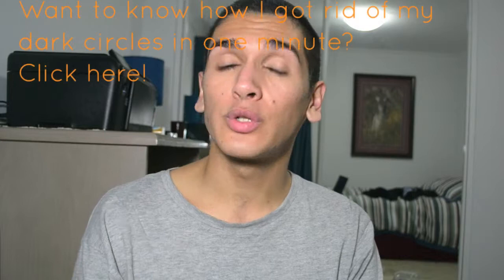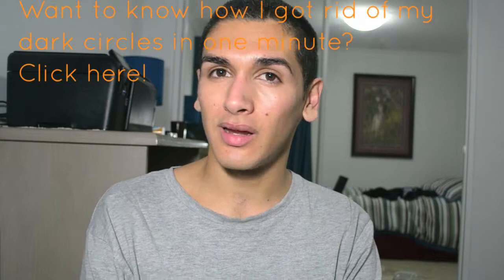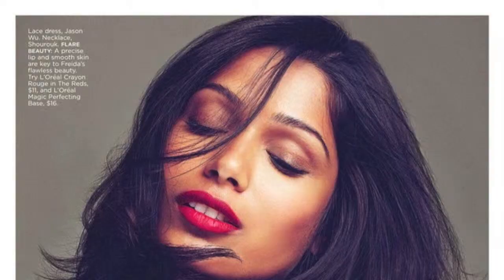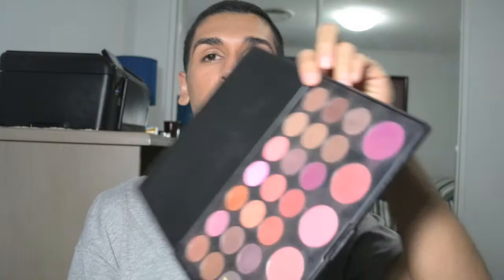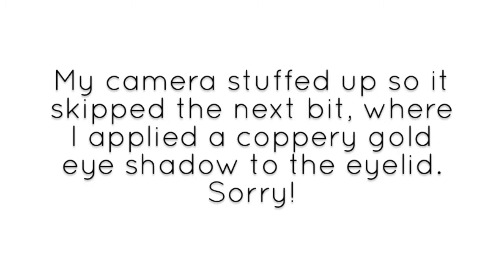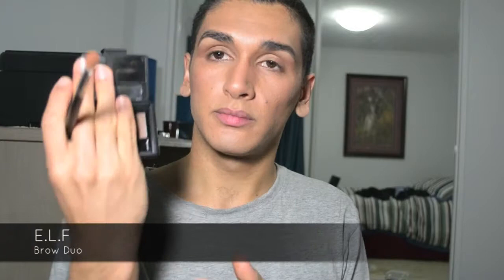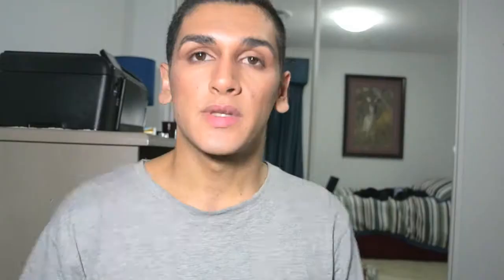FREIDA PINTO MAKEUP TUTORIAL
Hey guys!

This is a quick makeup tutorial on how to get Freida Pinto's look in Flare Magazine!